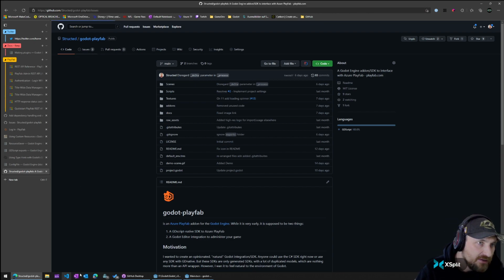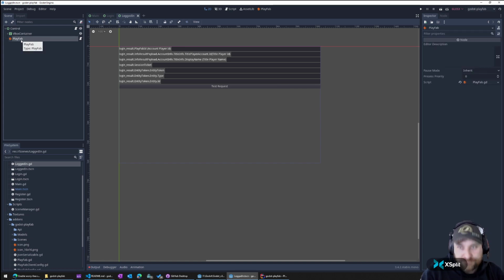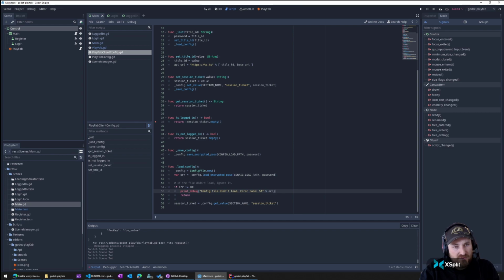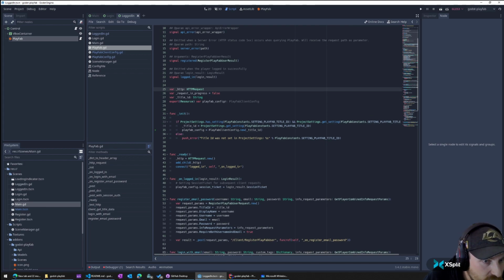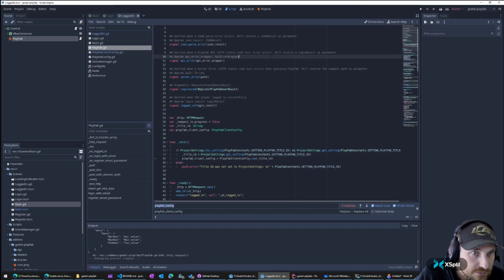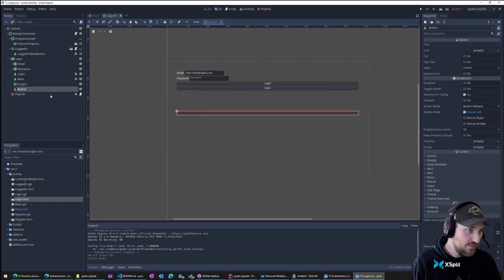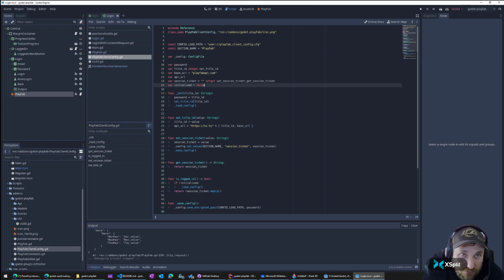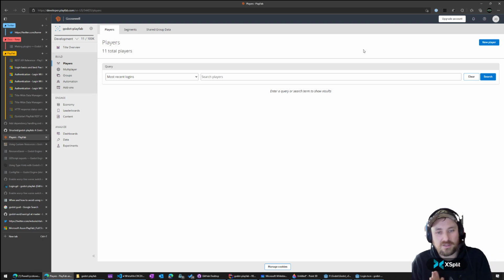godot-playfab development - Game backend development with Azure, PlayFab, C# & Godot!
* Finishing up the Client Config File implementation